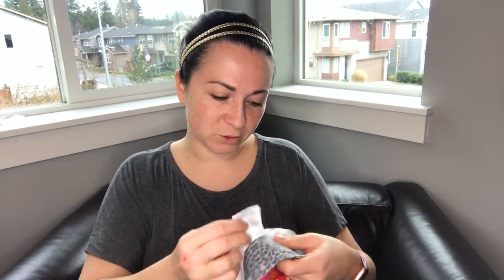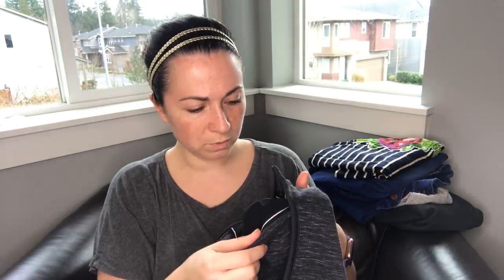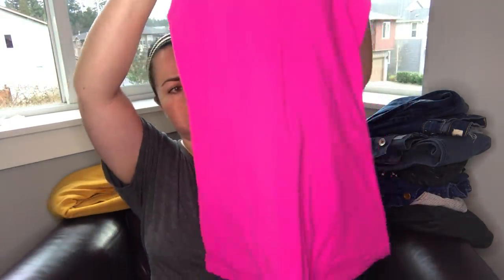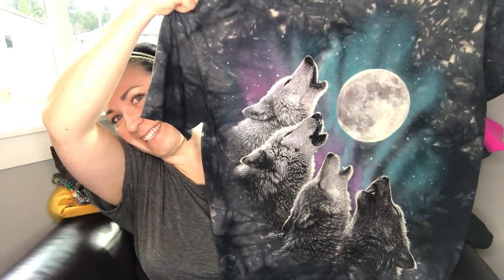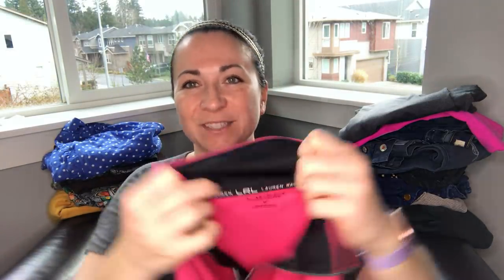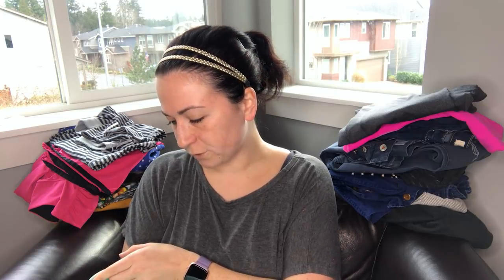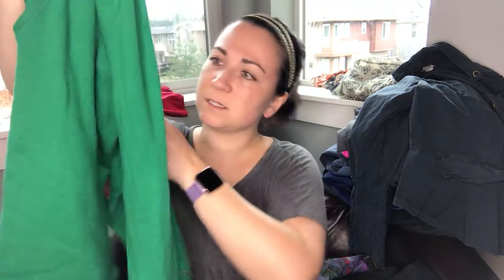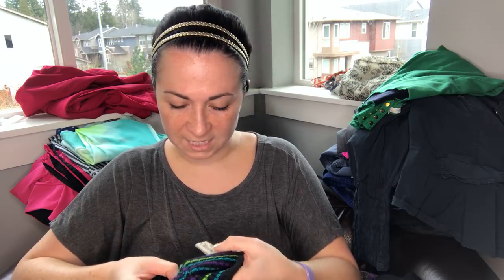44LBS OF DESIGNER SHOES, ACCESSORIES & CLOTHING FROM THE GOODWILL BINS TO RESELL ON EBAY & POSHMARK!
My friends and I went to the Goodwill bins last Saturday and these are all of my finds!

Hi, I'm Denali and I'm a full-time clothing reseller on Poshmark and eBay! My ebay store is

Get $5 FREE to spend on Poshark when you use my code "ELDUCHO" in the referral area at sign up!